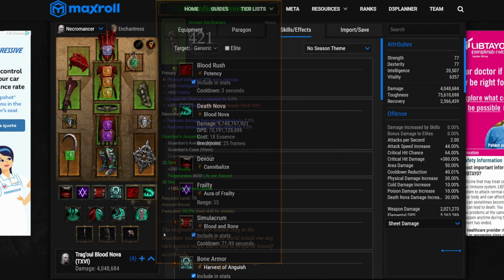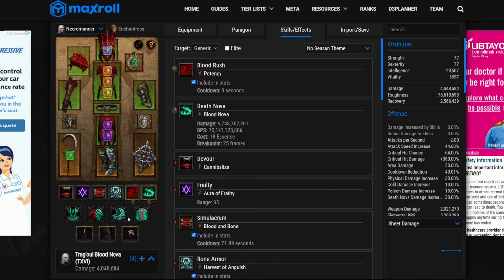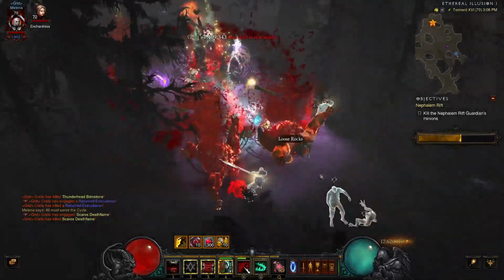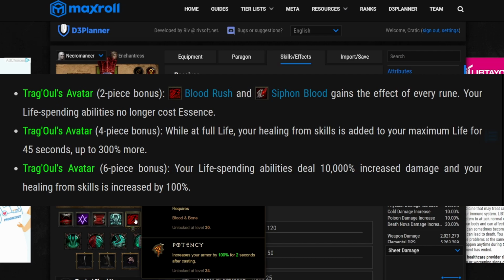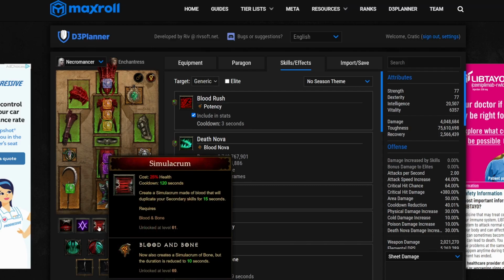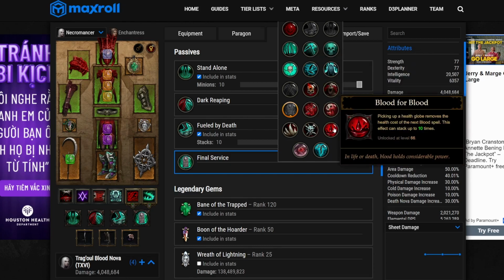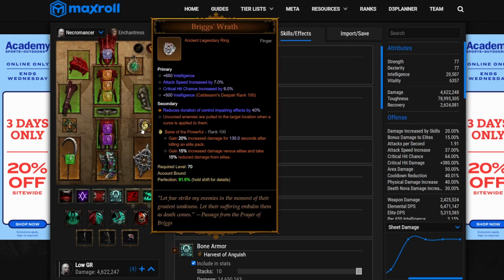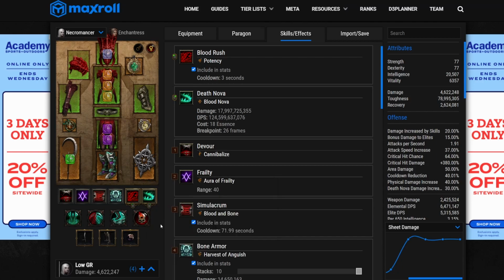[D3][2.7.4] Trag'Oul Blood Nova (TXVI)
Nephalem rifting Trag'Oul Blood Nova boasts high movespeed, utility, QoL. No sanctified power required, good for low para. ~1 to 2.5 minute clears.

Tested @~800p equiv with ancient weapons, very few augs, low crit, 9k INT base, ~18k with Guardians. v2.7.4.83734.

Fixes / Forgot to mentions:
* Guardian 2pc has moved to the 3pc. If I reference Guardian's 2 piece in the video, know that this has changed. Check D3planner for latest updates. This build is (thankfully) unaffected since we already take RoRG for Illusory Boots.
* Enchantress does not benefit from Aquila DR. D3planner shows she does, but in game, she does not. I've changed this to Tal Chest for Low GR build.
* Sanctified power can be used on offhand or weapon. I prefer offhand because it can be used with other build variations more readily. Low paragon can still benefit from sanctifying weapon if that is preferred.

Thumbnails:
00:00 - Intro / TXVI 1m3s
00:23 - Pros
02:09 - Guardian 3pc
03:03 - Enchantress
03:32 - Movement / TXVI 1m22s
05:19 - Pickup, 4pc, Sims
07:43 - Passives
08:10 - Scythe of the Cycle
08:43 - Low GR Build
10:16 - TXVI 1m12s
11:44 - Gear / Test setup
12:14 - GR90 1m29s
13:49 - Gear (GR90)
11:44 - Gear / Test setup
12:14 - GR90 1m29s
13:49 - Gear (GR90)
11:44 - Gear / Test setup
12:14 - GR90 1m29s